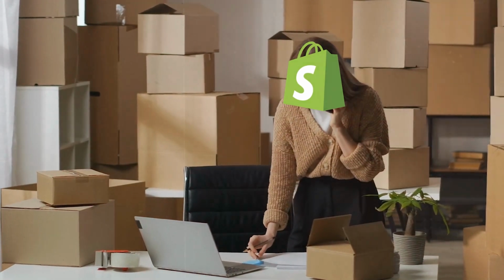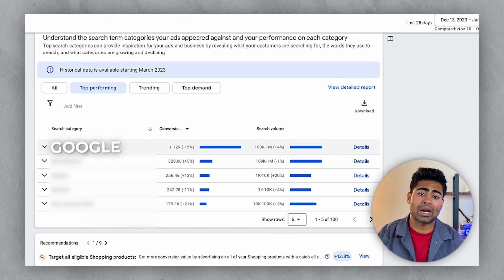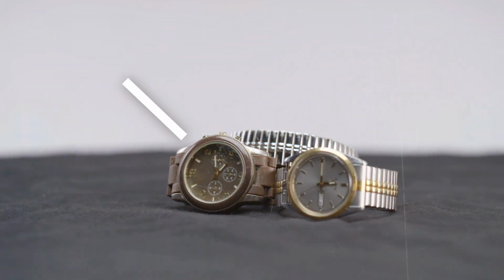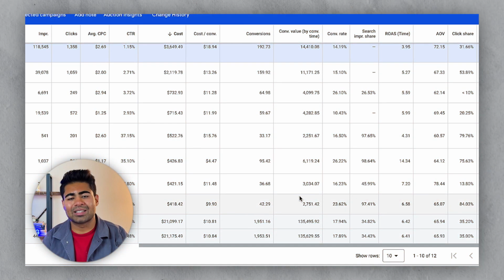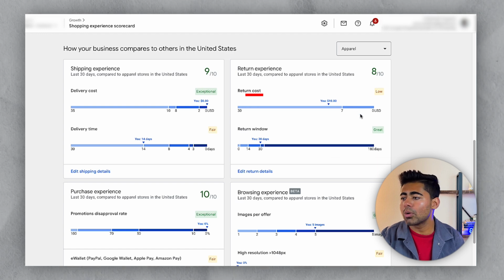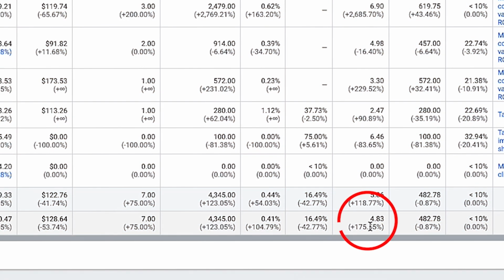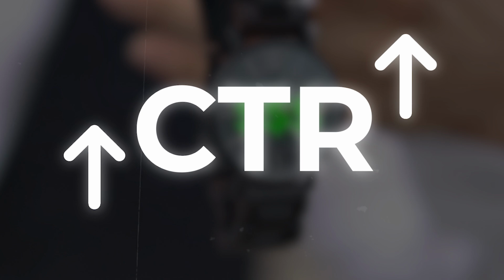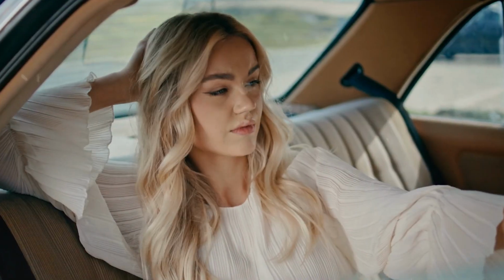5 NEW Google Ads Hacks For 2025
These Google ads hacks will help explode your sales in 2025.